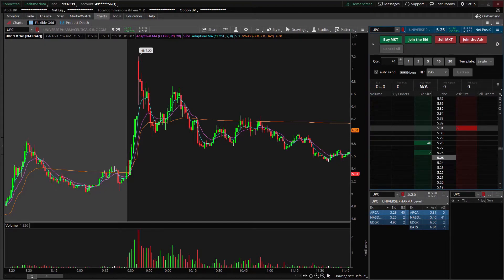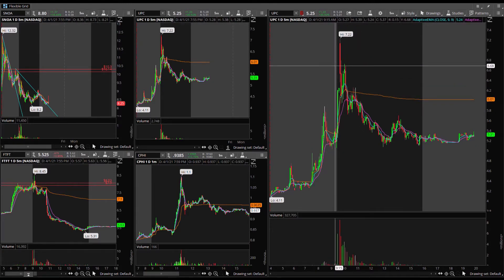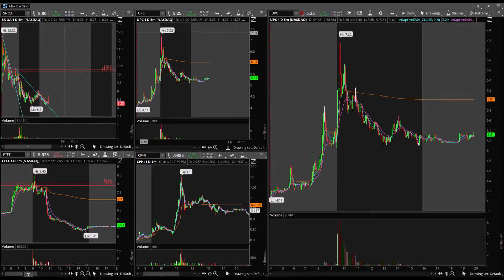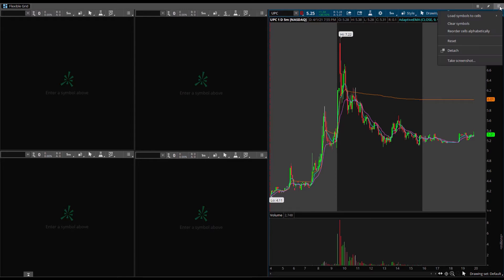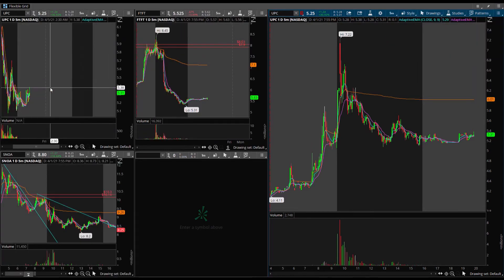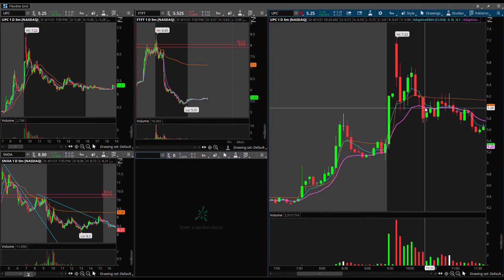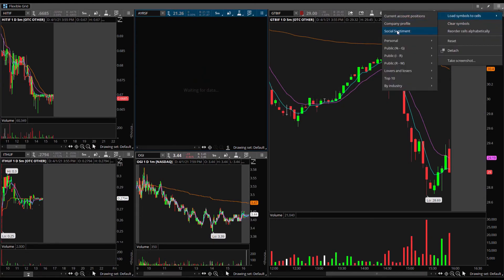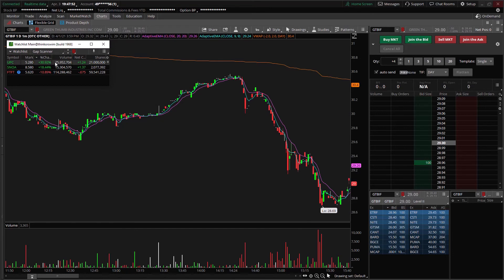How To Link-Load Any Watchlist Or Scanner To Your Charting On TOS | Super Easy!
Welcome back traders, in todays video I show you all how to link or load any watchlist or scanner into your charting in just a couple of clicks, it is really useful and simple so make sure to watch to the end.